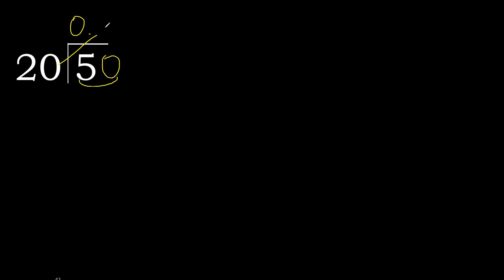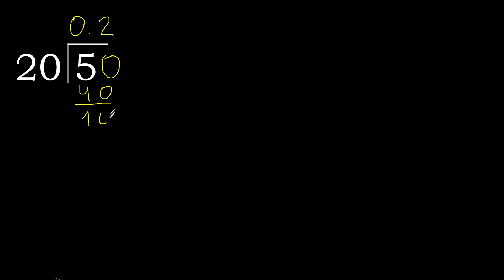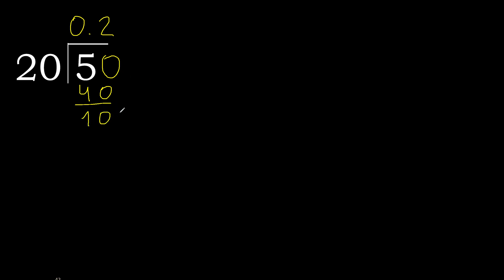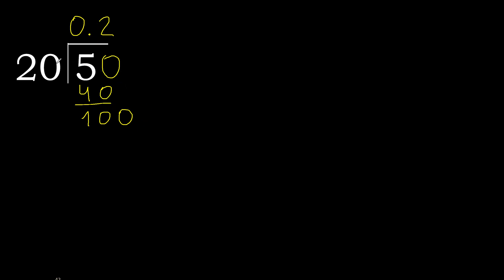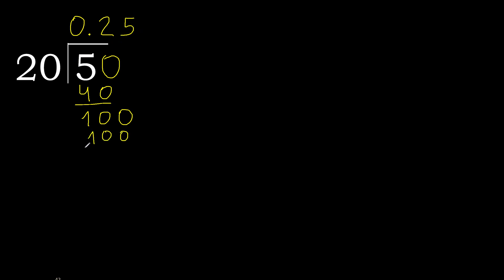Divide 5 by 20 , decimal result . Division with 2 Digit Divisors . How to do